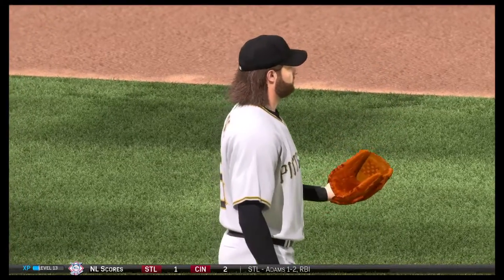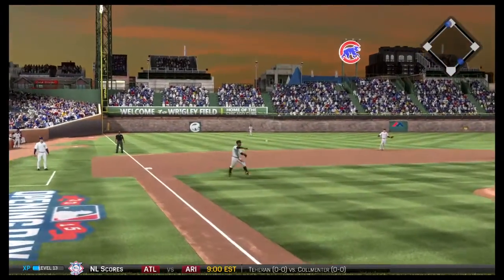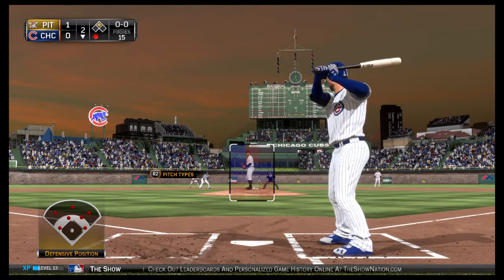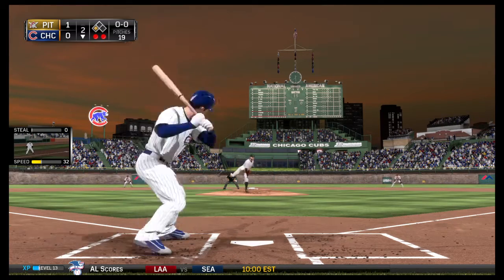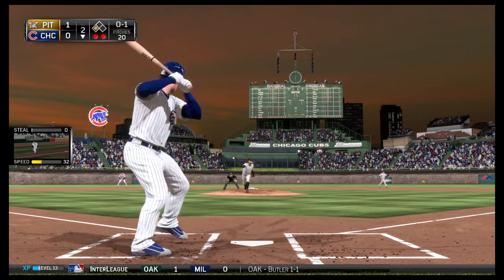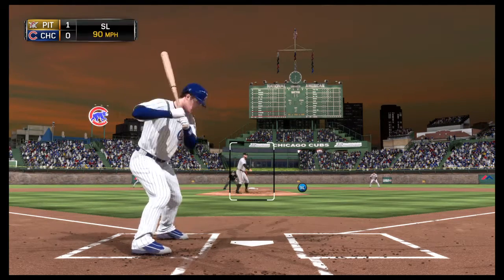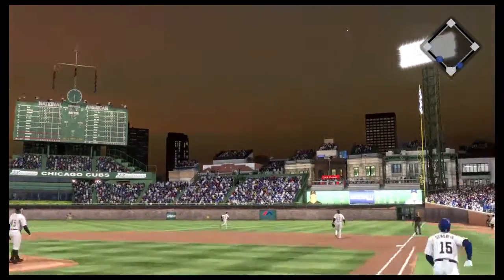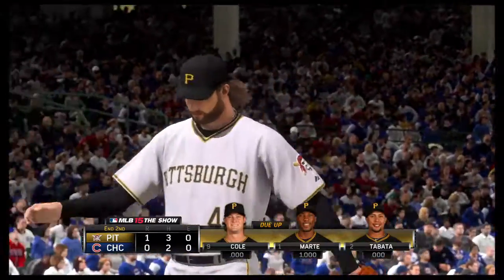MLB® 15 The Show™_Cubs game 1 pt. 4